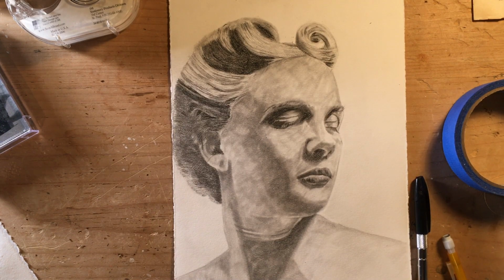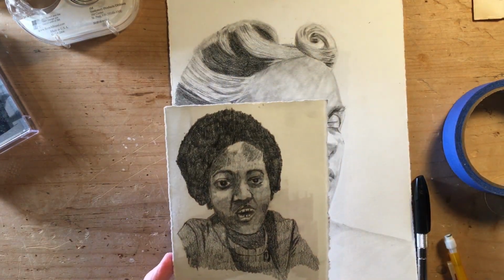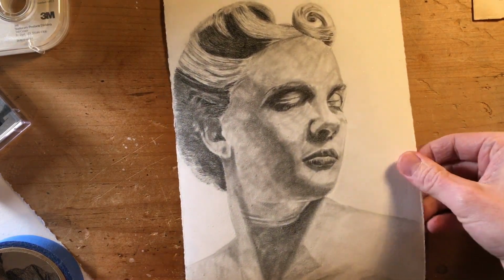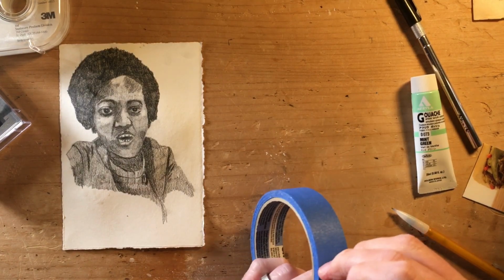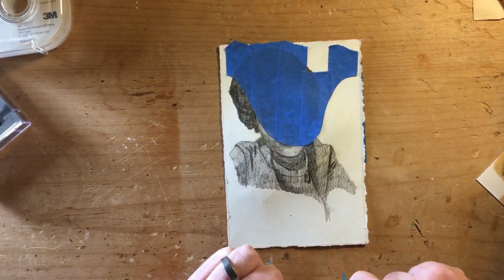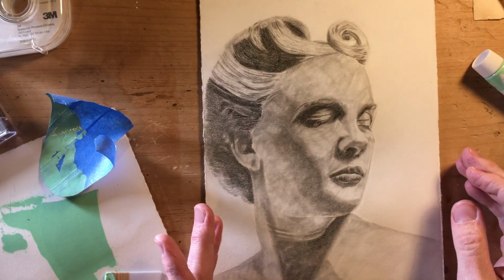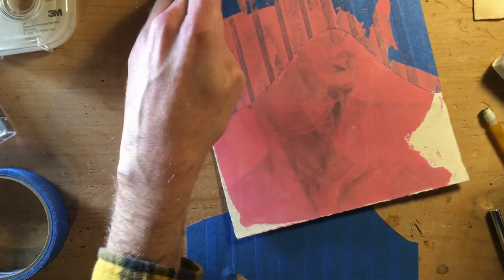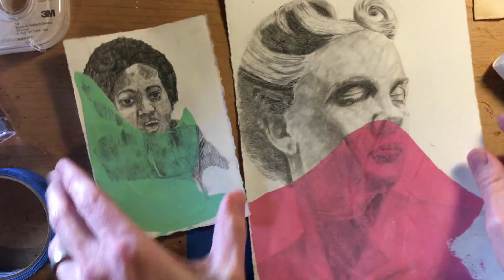Let's Make Some Art!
In this episode of Let's Make Some Art, I try to make a break through with combining my favorite forms of art...
abstract blobs, figure drawing and collage. Tune in to find out if it works!

The song featured in this vid is a demo of a tune called 'Glue' recorded on the four track last March.